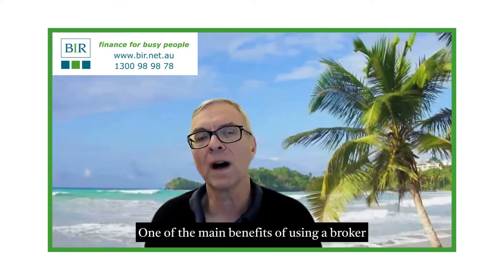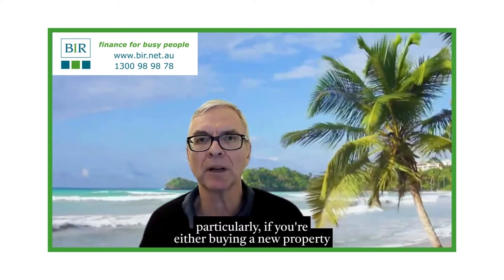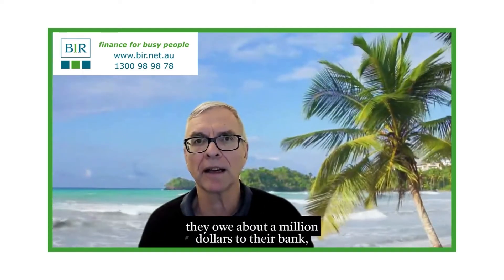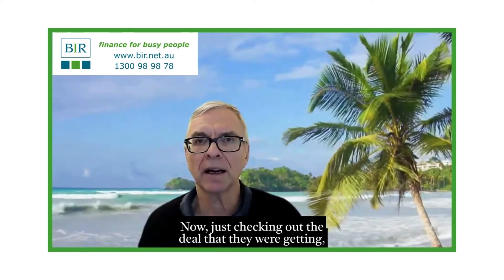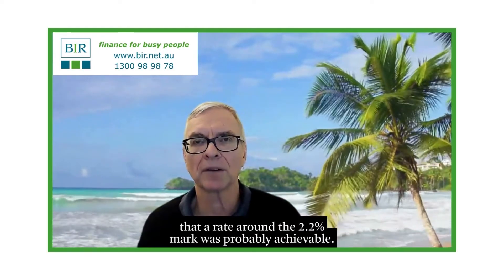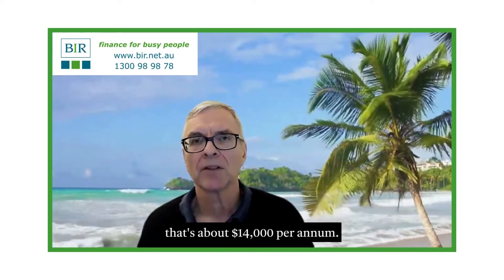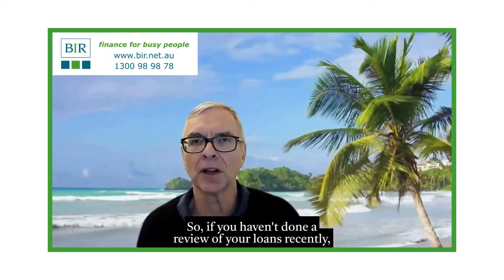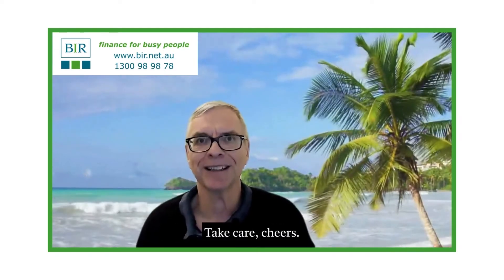Why You Should Use A Broker? | BIR Finance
There are a lot of reasons why you should use a broker and the benefits that you will get.

In this video, I discuss one of the benefits in using a broker and a simple reason why you should use one.